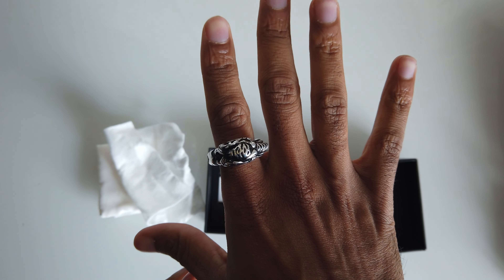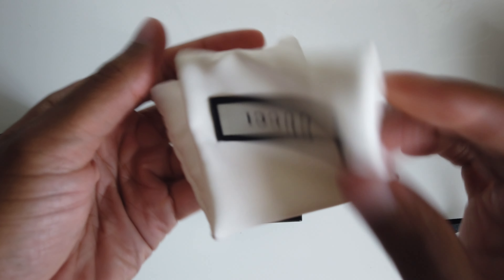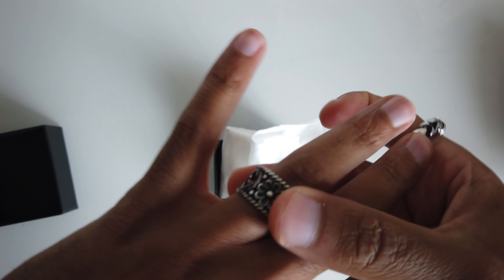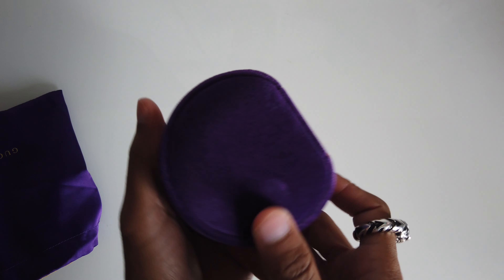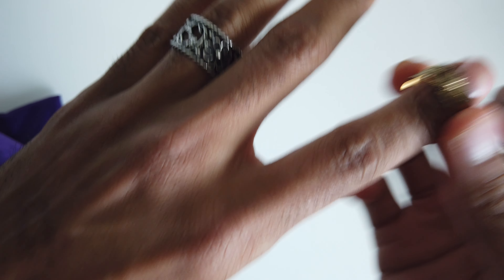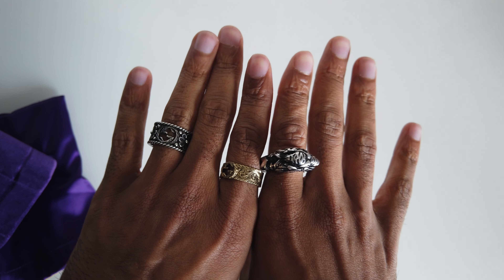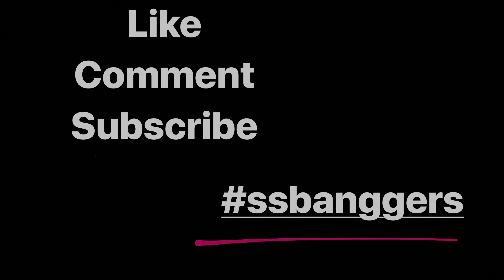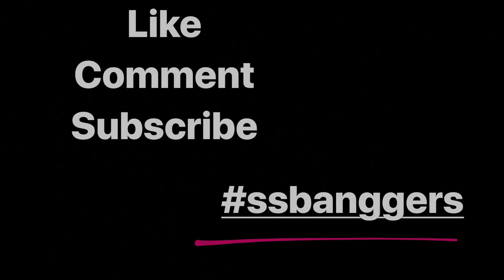Gucci jewellery unboxing + review. is it worth it?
my first designer jewellery purchase so I've decided to do an unboxing about it and share my thoughts about it.